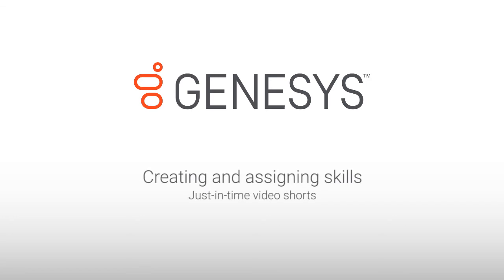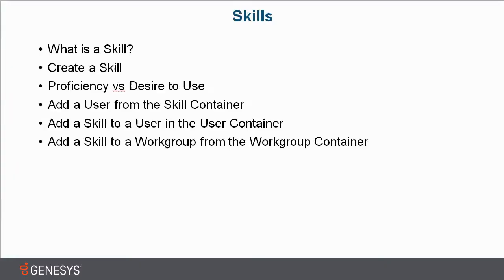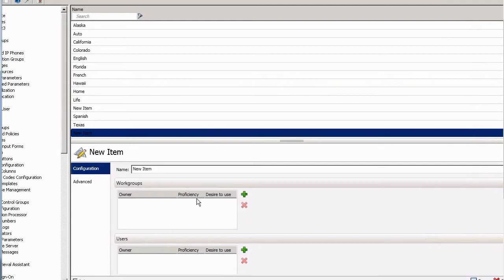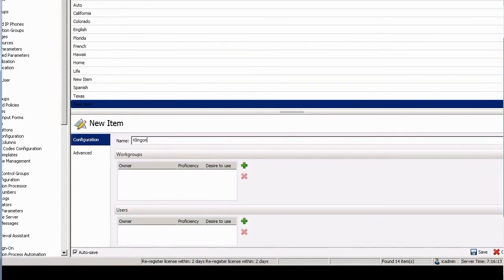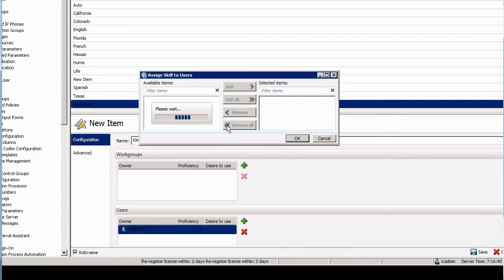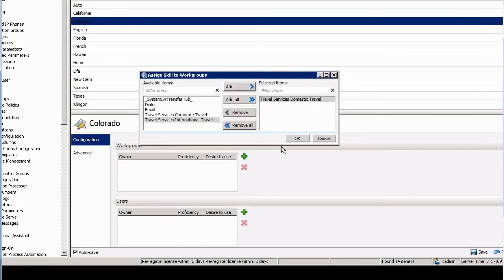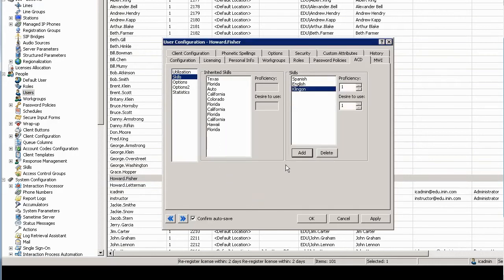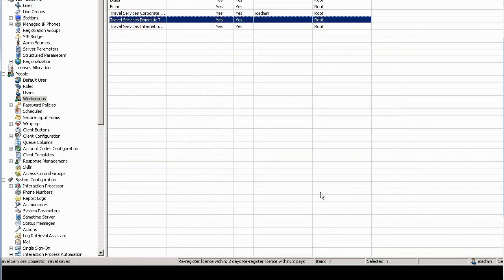Genesys Creating And Assigning Skills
The video gives an overview of how you can create skills and assign them to an agent in Interaction Administrator.